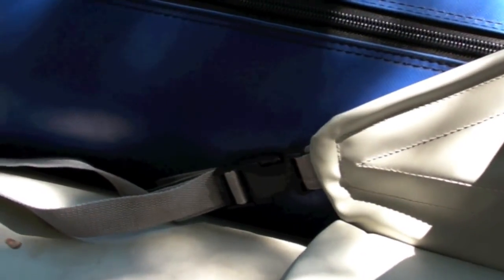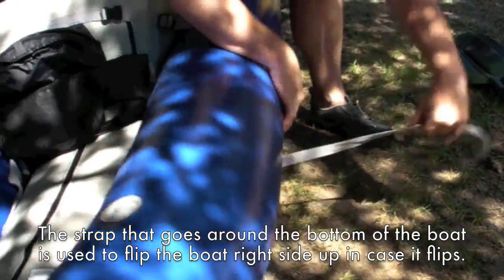Oregon River Rentals Aire Tomcat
ORR Tomcat 1